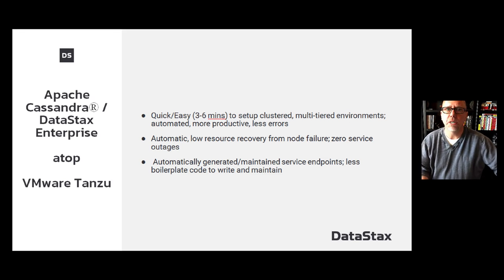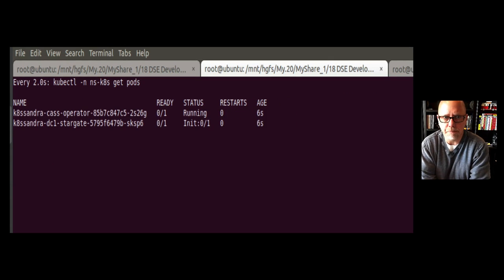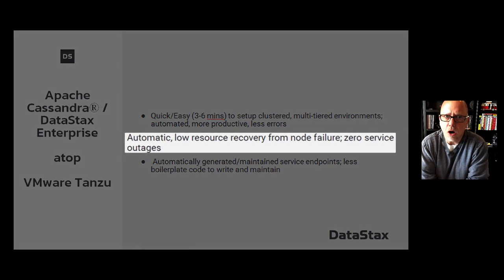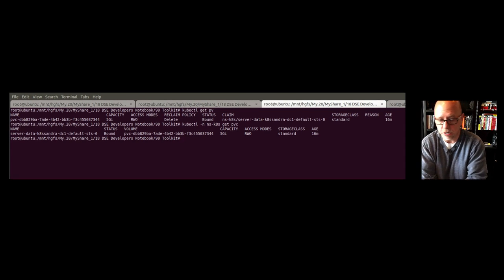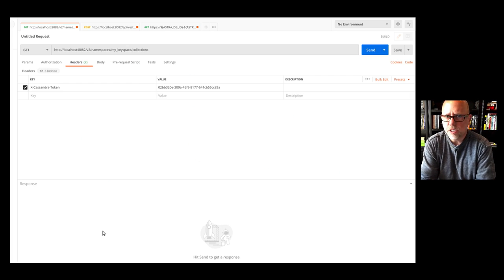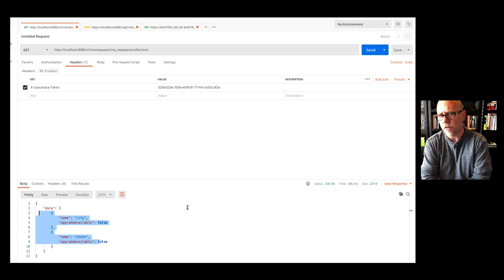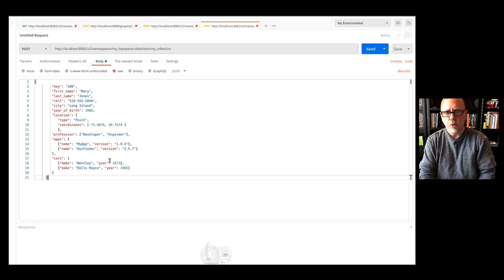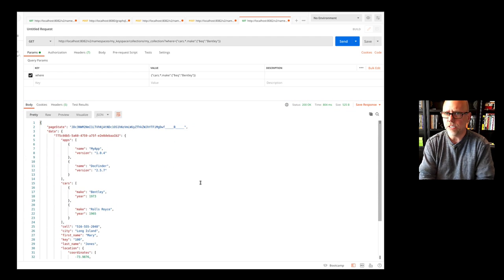K8ssandra on VMware Tanzu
Deployment of K8ssandra on VMware Tanzu